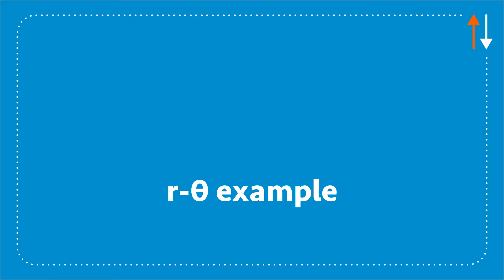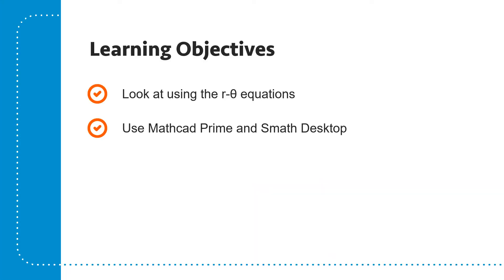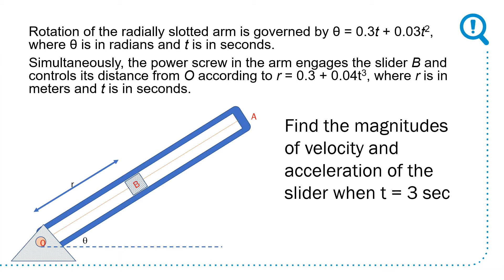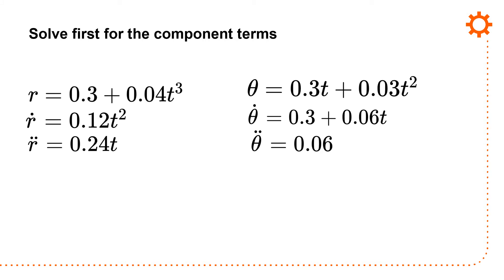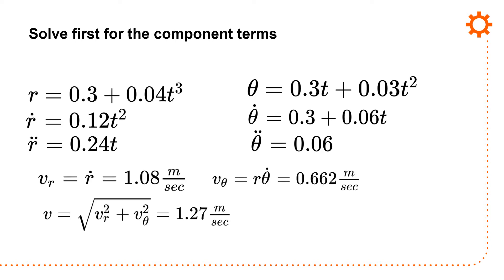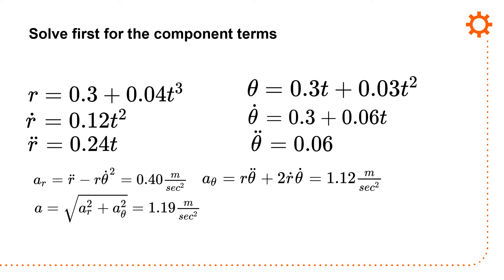r theta example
Another coordinate system important to this course - r-theta coordinates. As well, this is a good chance to see how computer algebra can help you in this course become more careful with unit calculations